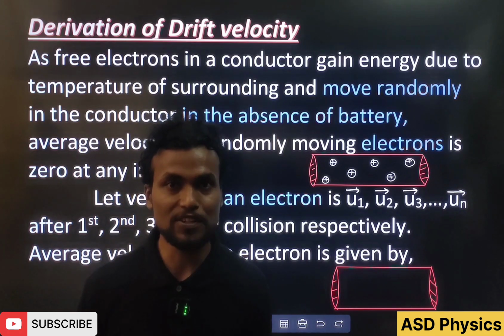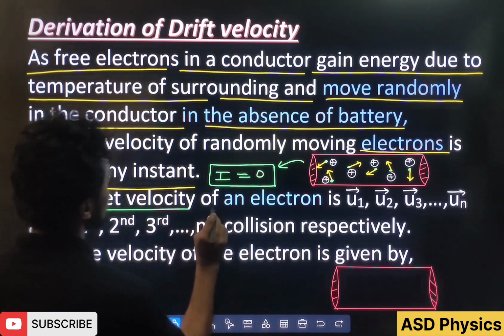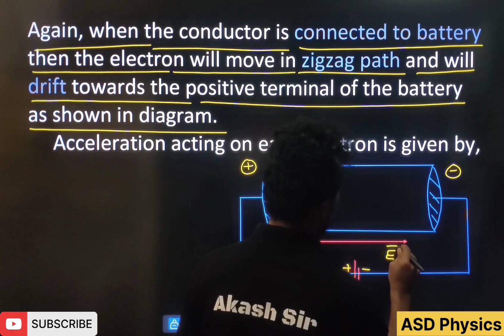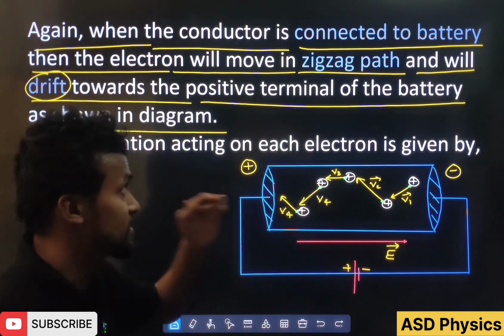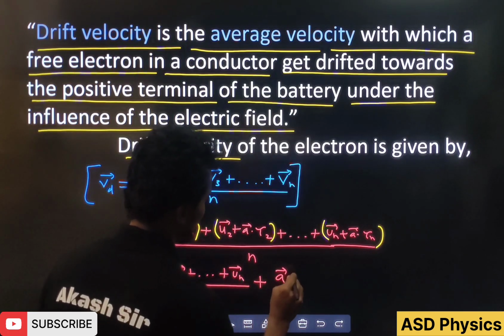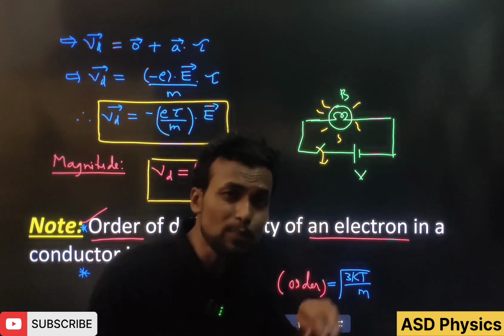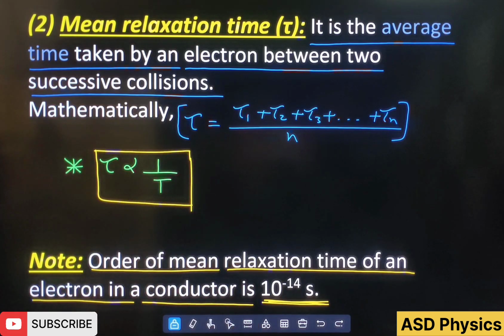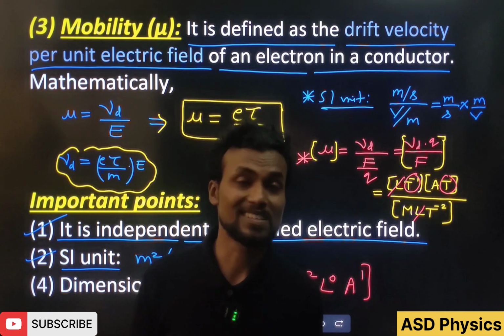CE-3 | Drift velocity derivation, Mean Free Path, Mean Relaxation Time & Mobility in conductor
Part-3 | 12th Current Electricity | Drift velocity derivation | Mean Free Path, Mean Relaxation Time and Mobility | Akash Sir Physics

Timeline of Topics👇
00:00 | Introduction

00:36 | Drift velocity derivation

18:47 | Mean free path

20:12 | Mean relaxation time

21:36 | Mobility